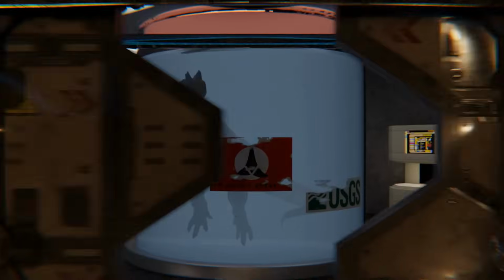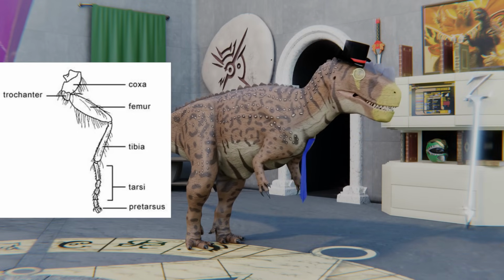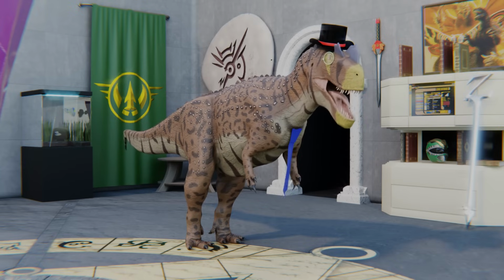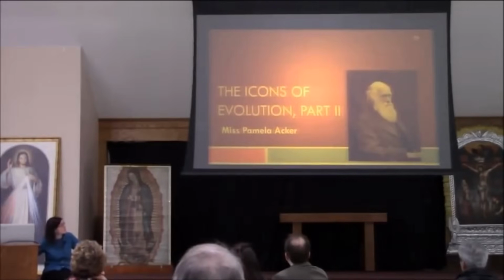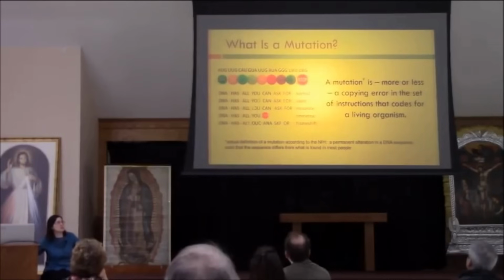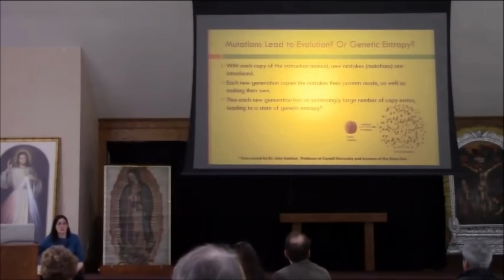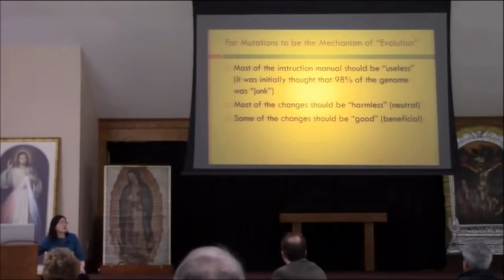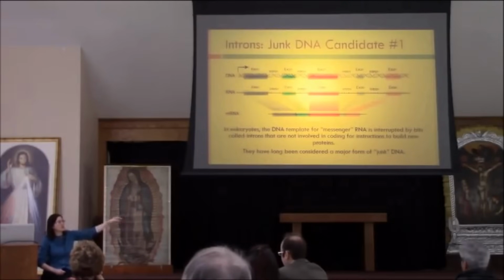Genetic Entropy But Worse | Pam Acker Catholic Young Earth Creationist (Part 4)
Step two: Download the client appropriate to your OS.
Step 3: log in as al18267 with the password Iquaw44P46fYEQmLIVzxuadiSZE2X8wfyxgzL1TE